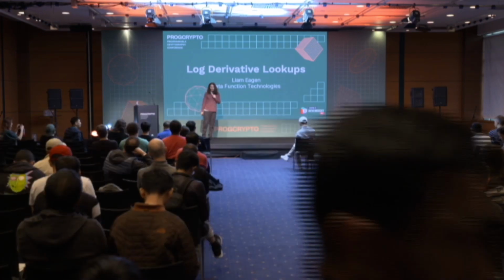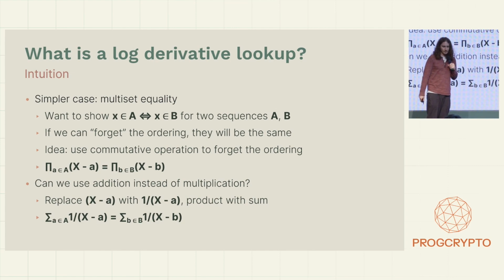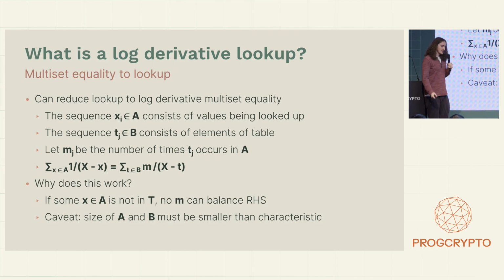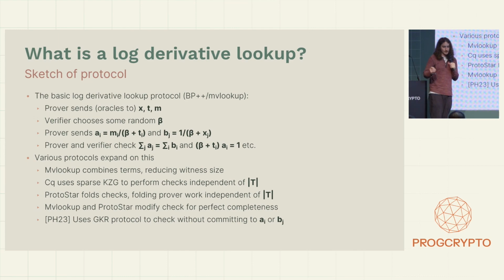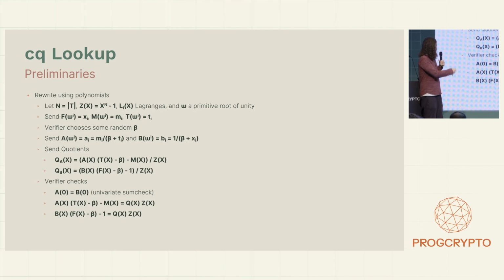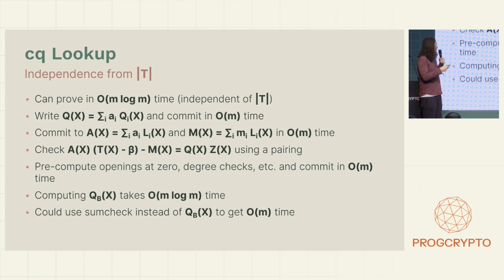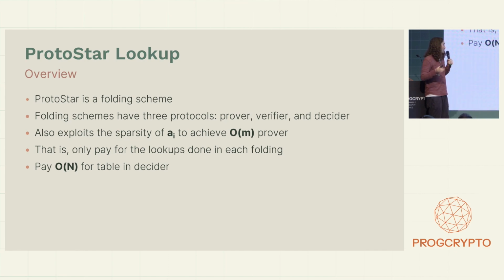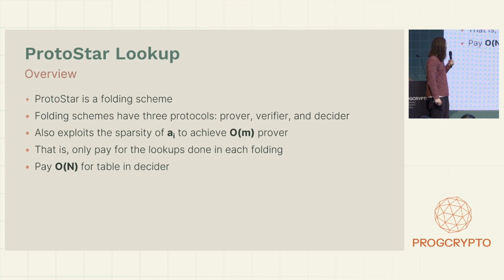Log Derivative Lookup Arguments | Liam Eagen | PROGCRYPTO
Presentation: Log Derivative Lookup Arguments: Log Lookup, cq, and ProtoStar